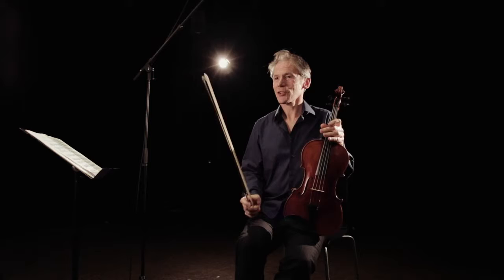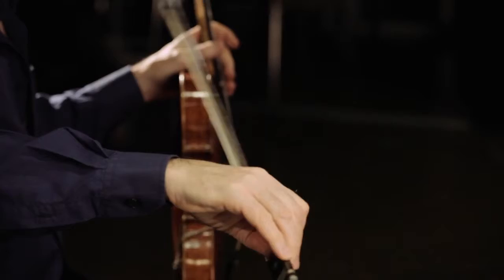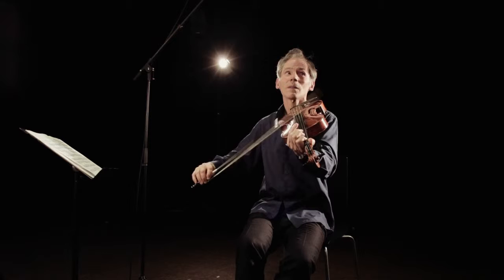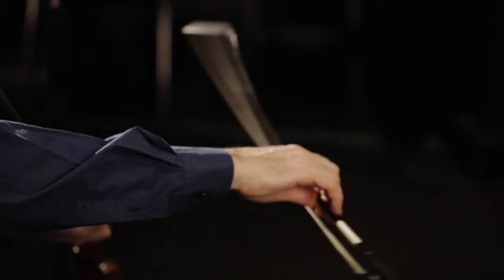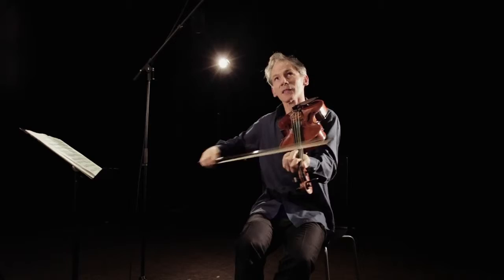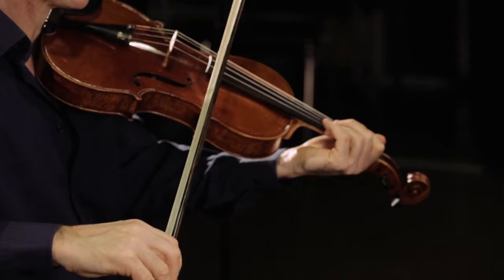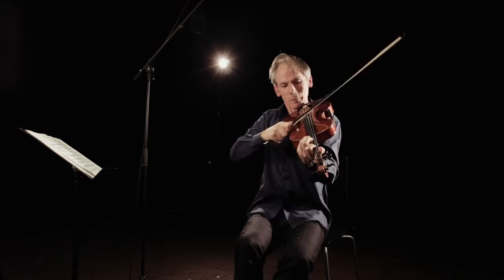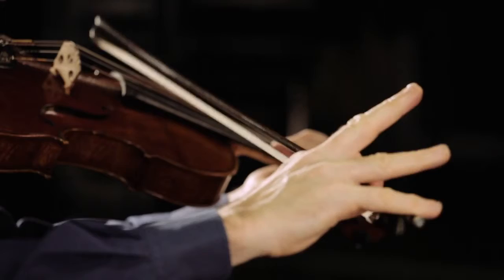Viola Spaces no 8 How to play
A hands-on demonstration by the composer of how to play "Up, down, sideways, round", a concert study for viola by Garth Knox which explores some fancy (fun) bow techniques.
Video by Adam Hogan, sound by Douglas M Niemela, at DXArts,UW Seattle